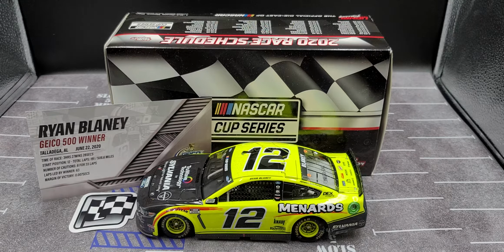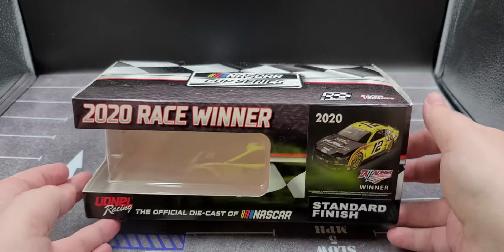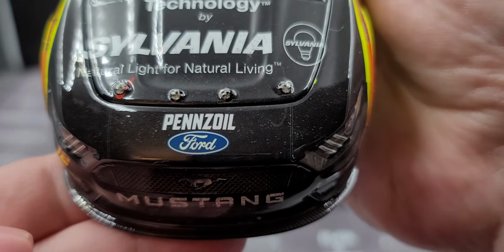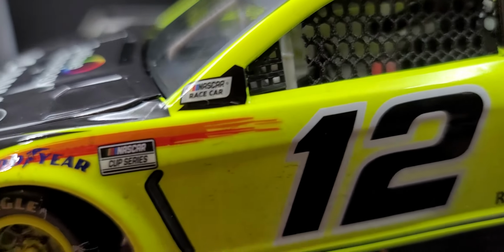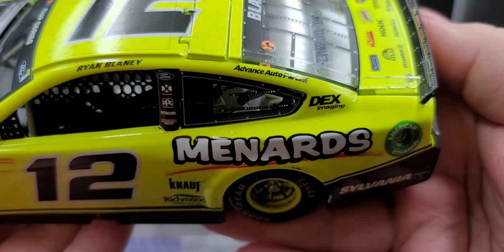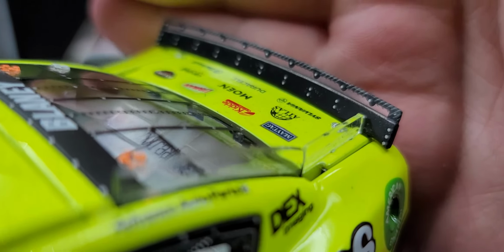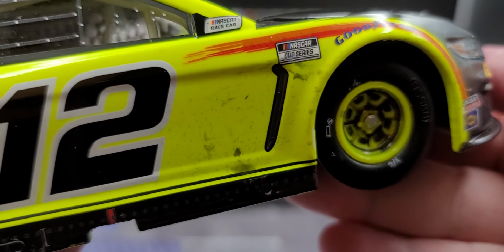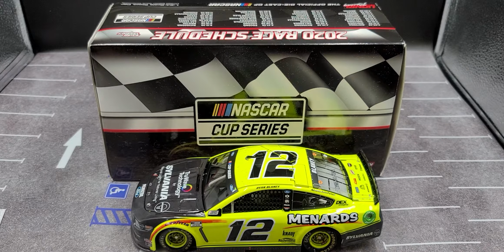Ryan Blaney 2020 Menards Talladega Raced Win 1:24 ARC Nascar Die-cast Review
Here's my review of the Ryan Blaney 2020 Menards Talladega Raced Win 1:24 ARC Nascar Die-cast.

filmed on Samsung Galaxy Note 20 Ultra 5G